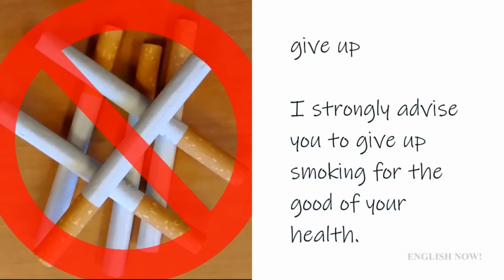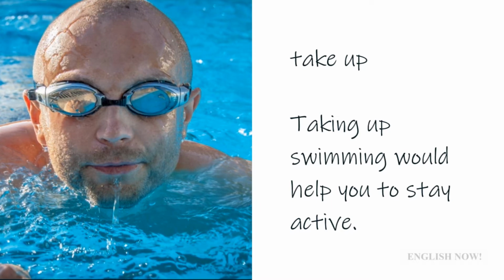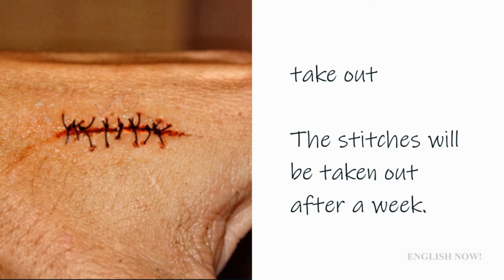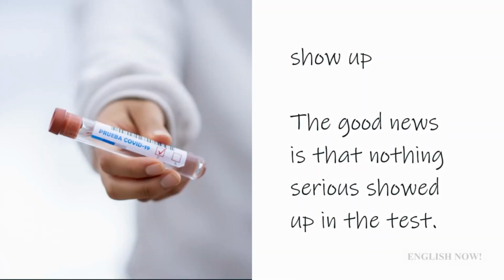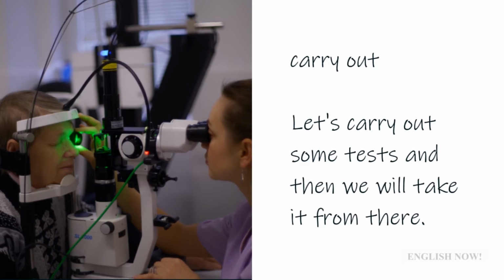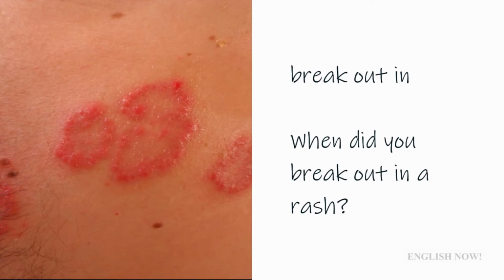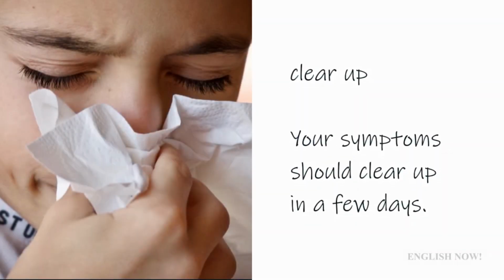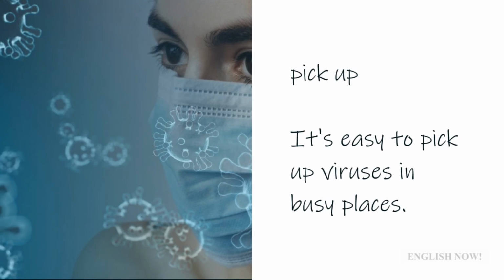10 phrasal verbs you can use in OET speaking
10 phrasal verbs you can use in OET speaking.

In this lesson we will look at 10 different phrasal verbs that you could use in a variety of healthcare scenarios (and the speaking paper of the OET exam). Remember that these are suitable for the speaking paper but most of them will be too informal to include in the writing paper.

If you would like to practice these phrasal verbs then try to write examples in the comments using your own profession and I'll let you know if you are using them correctly.

Practice material (you can buy)
For pharmacists
For medicine
For dentists
For nurses
For vets
For physios